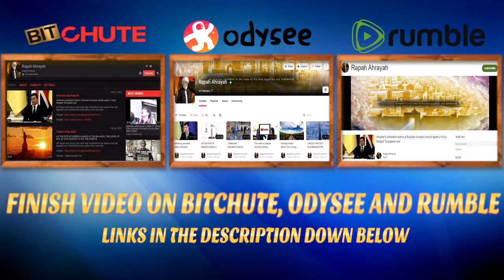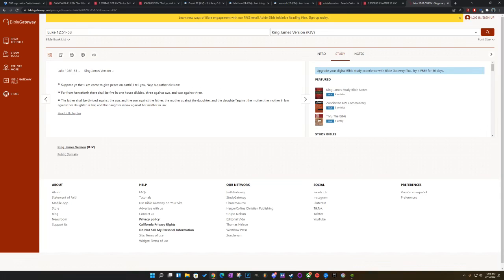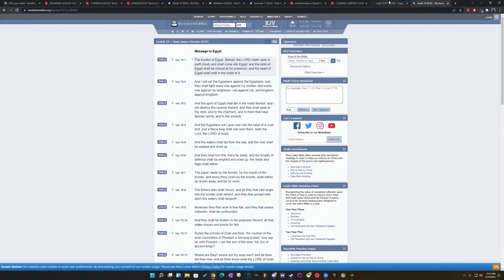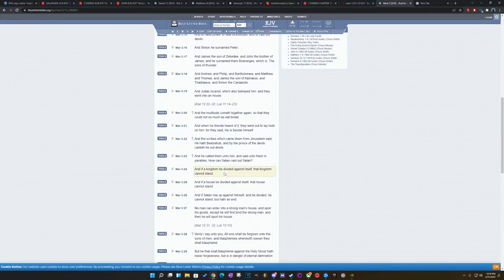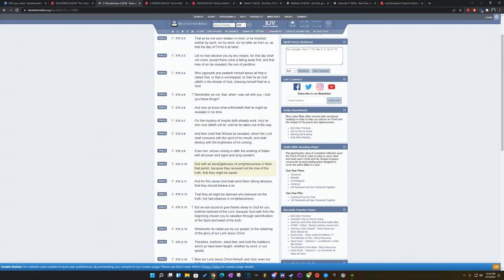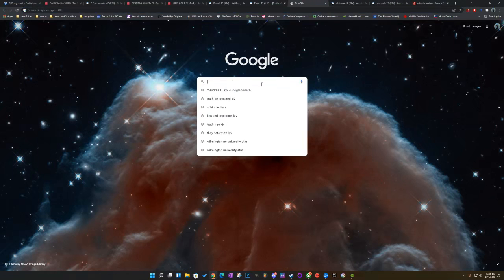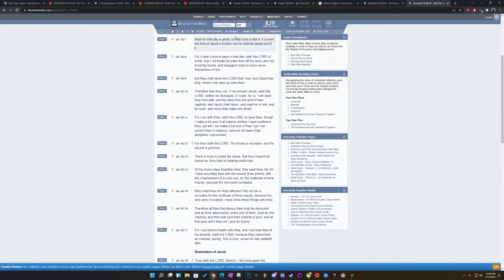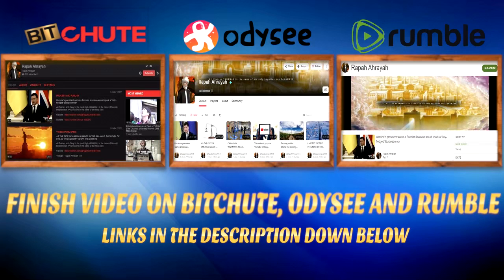DHS SAYS ONLINE “MISINFORMATION” IS A TERROR THREAT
All Praises and Glory to the most High YAHAWAH in the name of his only begotten son YAHAWASHI in the name of the Holy Spirt